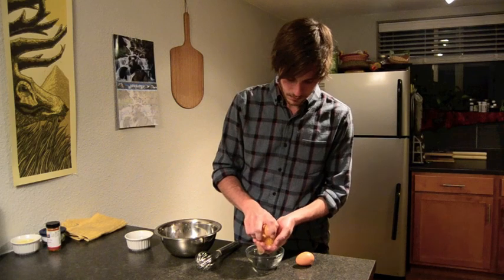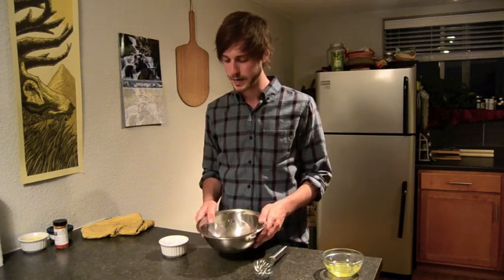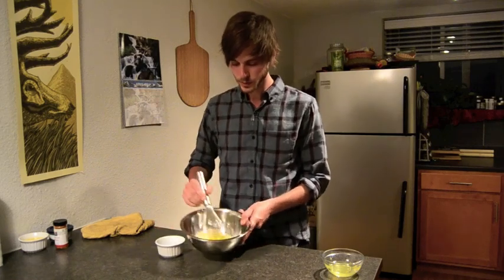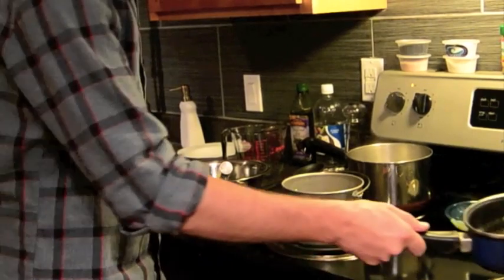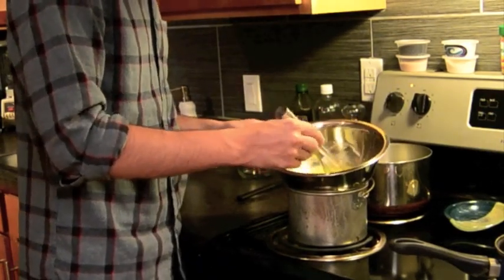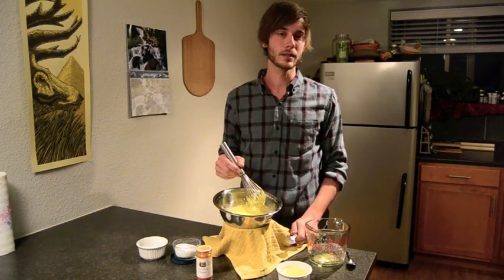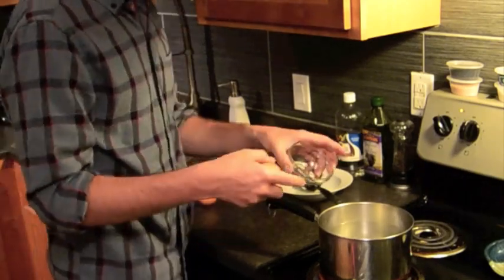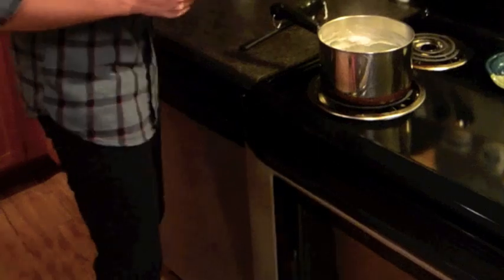Eggs Benedict-Auguste Escoffier School of Culinary Arts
Mark Dinnocenzo cooking Eggs Benedict for "The Next Escoffier Student" 2014 Film Competition Scholarship Application - Boulder.  Please like!